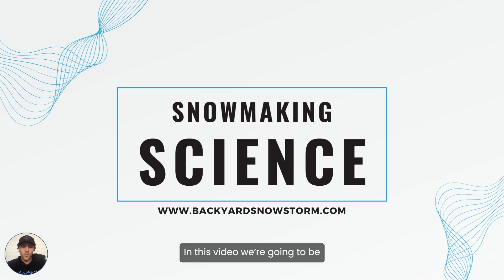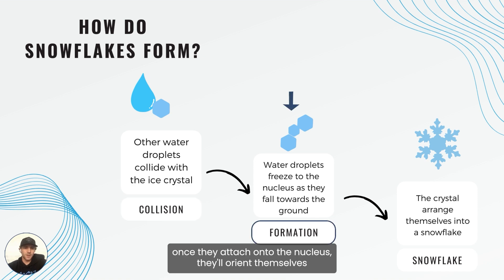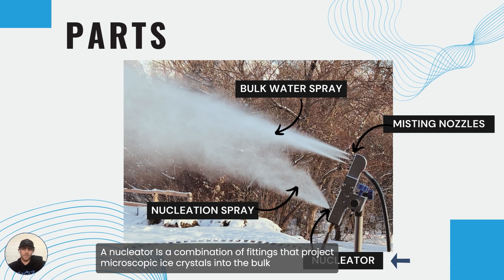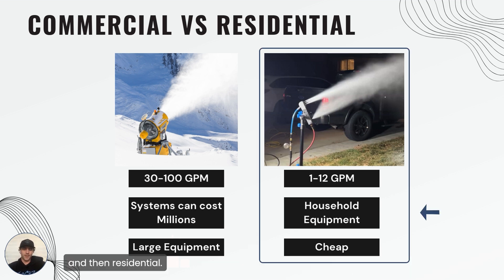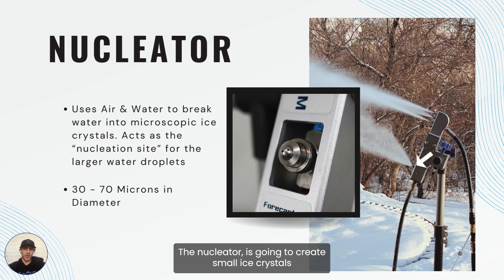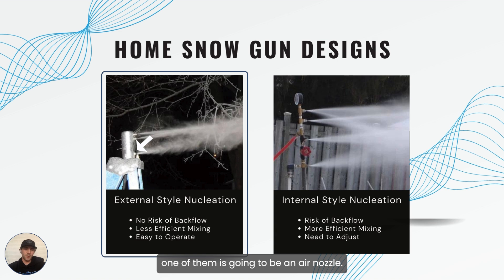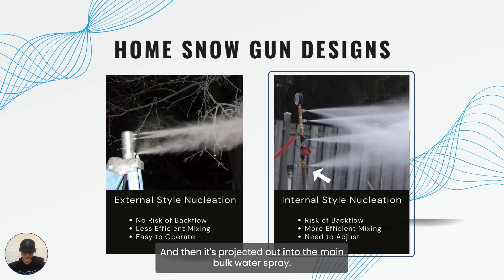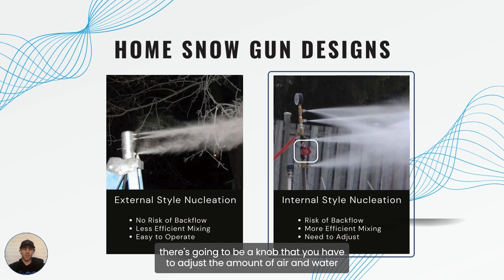Snowmaking Science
In this video we explain the science behind home snowmaking and how you can make your own snow in your backyard!

0:00 Introduction
0:28 Snow Creation (Nature)
1:35 Snow Creation (Snow Gun)
2:49 Commercial VS. Residential Snow Guns
3:57 Misting Nozzles
5:13 Nucleators
5:47 Home Snow Gun Designs
8:43 BYSS Snow Gun Design
10:12 Learn More!